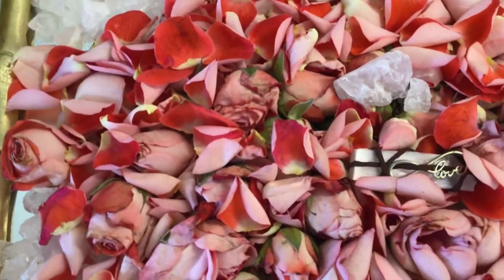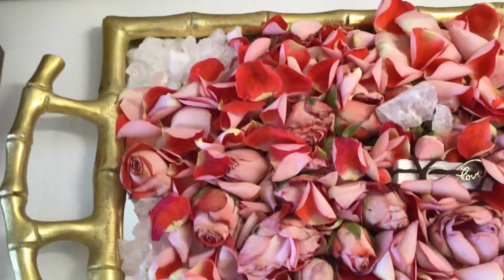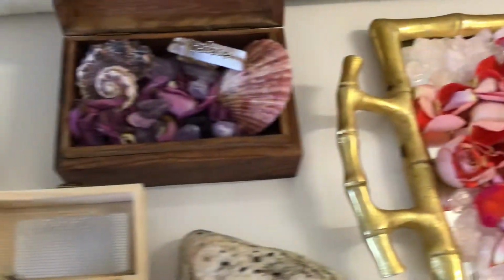DIY homemade potpourri with roses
how to create a plethora of beautiful homemade modern and chic potpourri from roses.